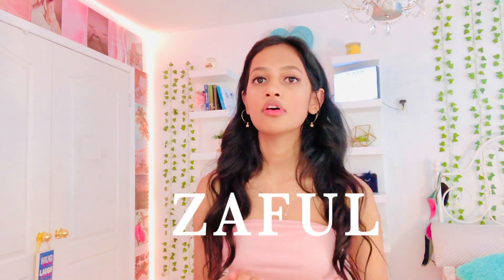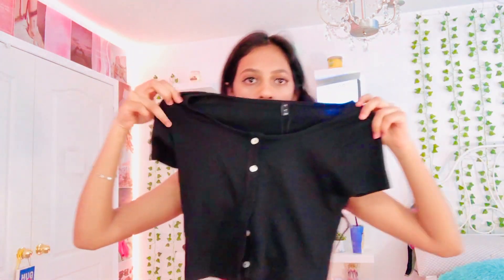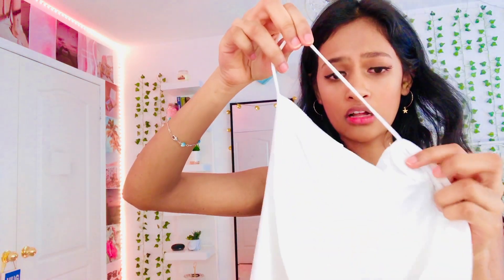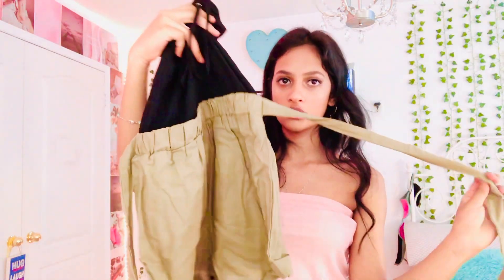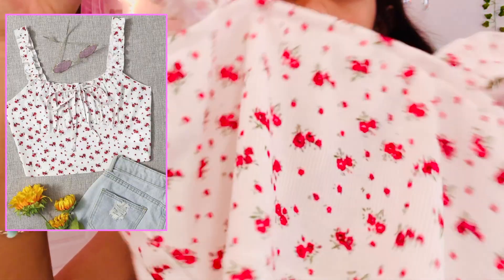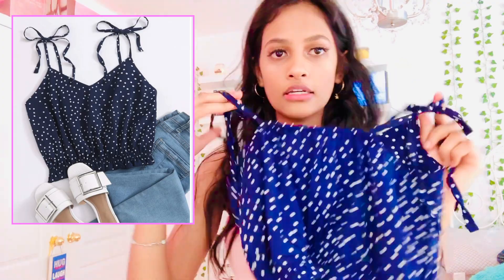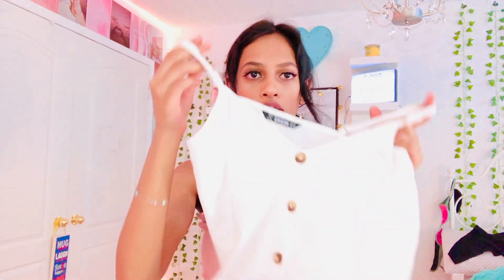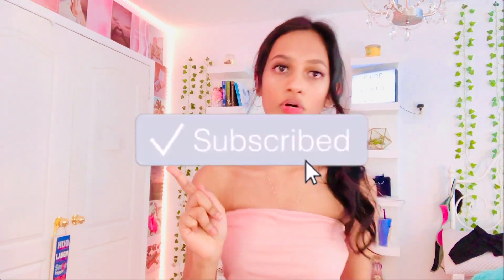huge summer/ back to school try on haul /Shein, Zaful & Princess Polly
hiii! thank you so much for clicking on this video, hope you enjoy it 🦋💖🌞
Giveaway closes Sept 4th winner will be announced on that day
- m u s I c -

Sub count: 358 (omg wow we growing fast ly)

1. Mary Sebastian
2. (Runner up winner) Jen Fruitcake
If winner doesn’t respond within 24h, prize goes to runner up❤️